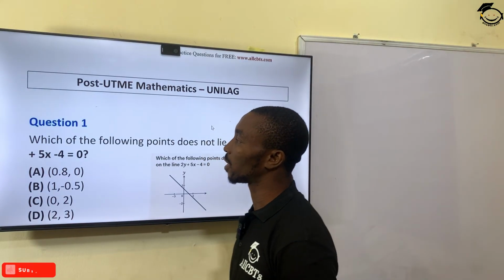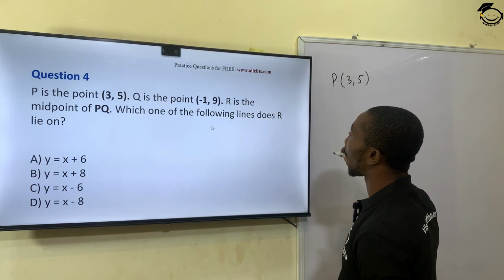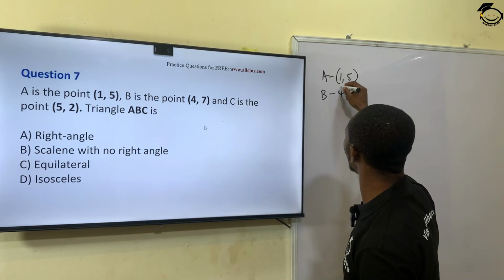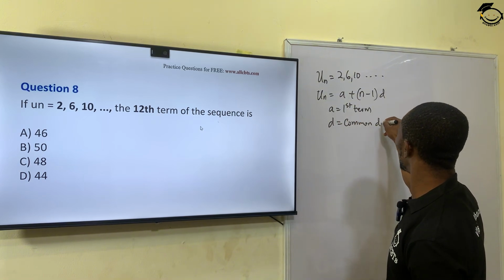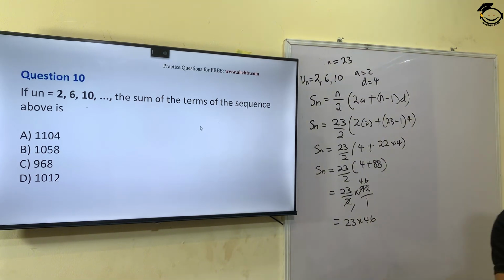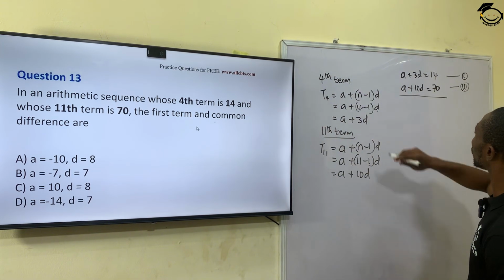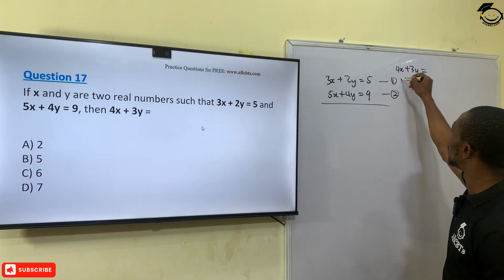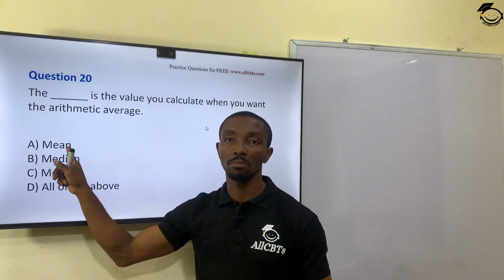UNILAG, UNIBEN, OAU, UNN, UI Post-UTME Math Questions (1995–2024) | Fully Solved!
In this video, Gideon solves UNILAG, UNIBEN, OAU, UNN, UI Post-UTME Math Questions (1995–2024)!

This is the ultimate past question tutorial you need to crack Mathematics and secure your admission into Nigeria’s top universities!

We cover all key topics:
Algebra, Geometry, Trigonometry, and Calculus
Probability, Statistics, and Word Problems
Speed, Accuracy, and Time-Saving Tricks

Why This  Post-UTME Math Questions Is a Game-Changer:
29 years of authentic Post-UTME questions solved step-by-step
Clear explanations for common tricky areas examiners love to repeat
Proven strategies to boost your speed and confidence on exam day
Perfect for all Nigerian universities’ Post-UTME exams (UNILAG, UI, OAU, UNIBEN, UNN, LASU, etc.)

Post-UTME and JAMB tutorials
WAEC and NECO past questions
IGCSE, SAT, TOEFL, and global exam prep content